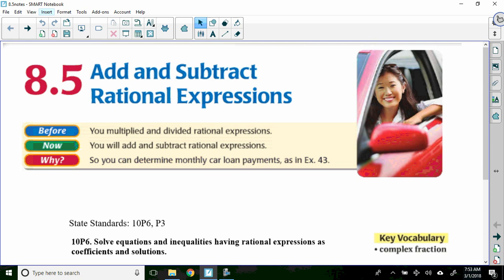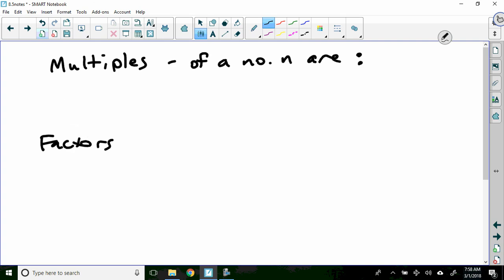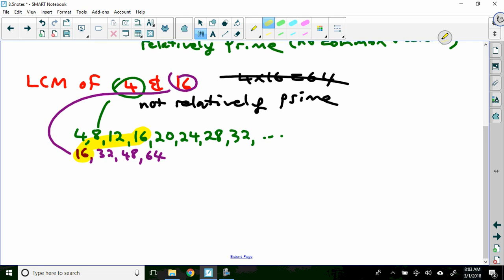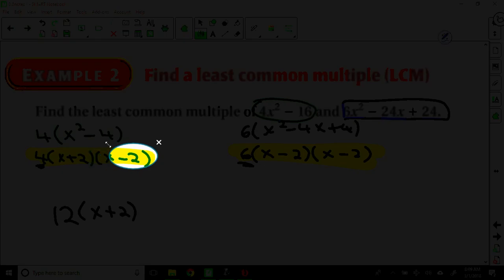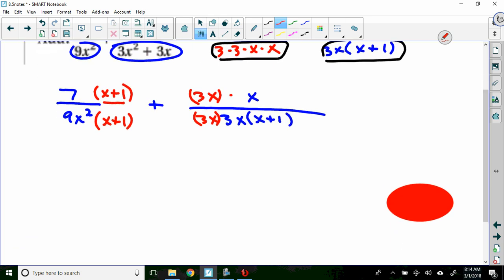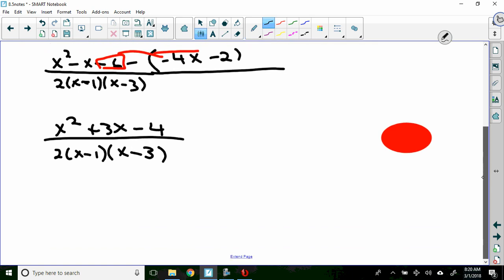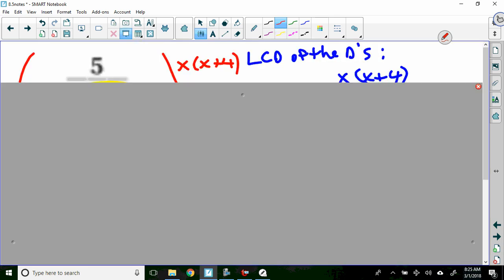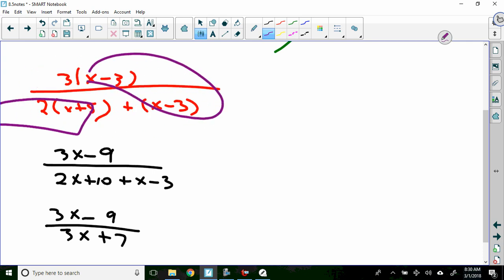Algebra II 8 5 Notes